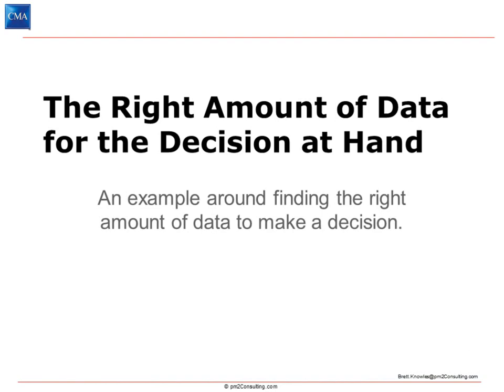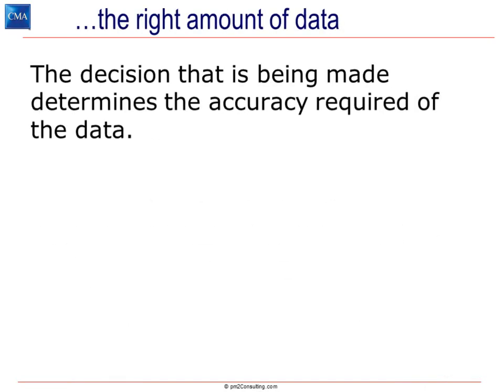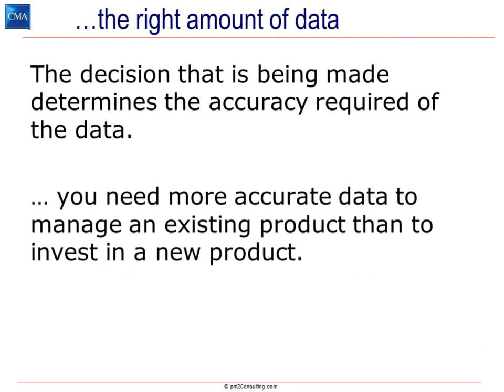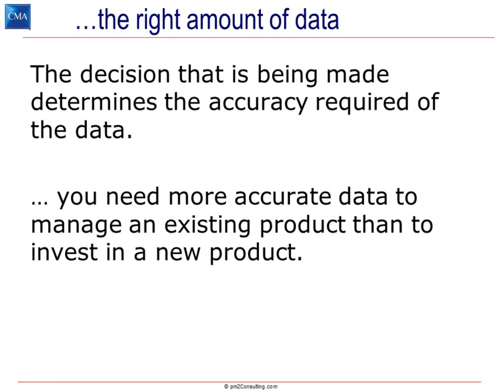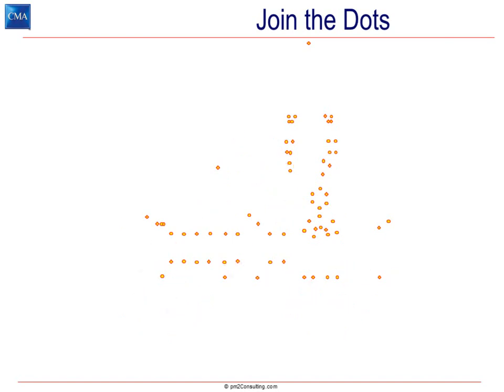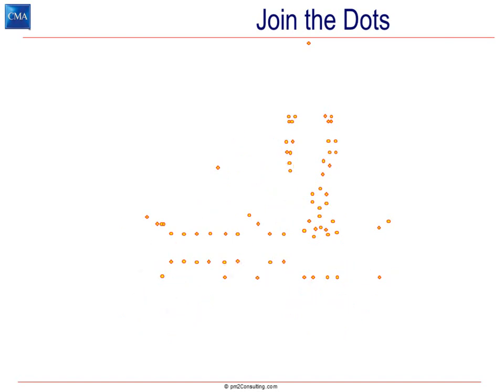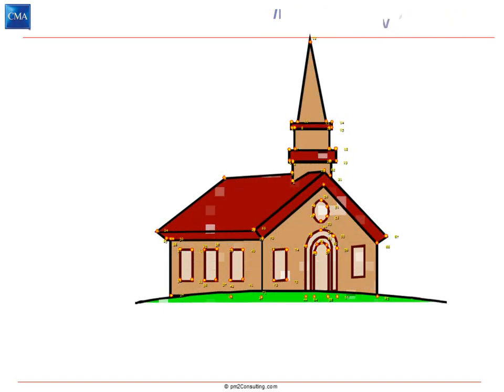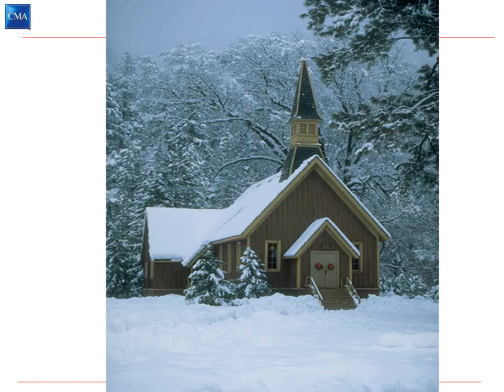Right Amount Of Data